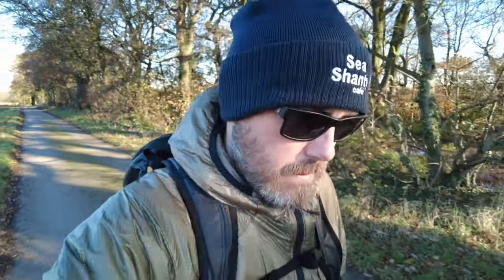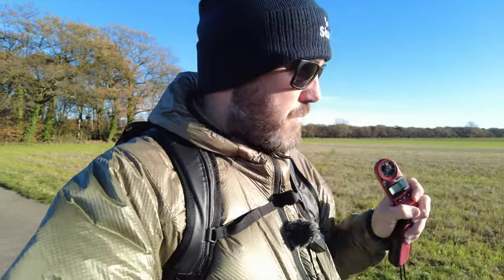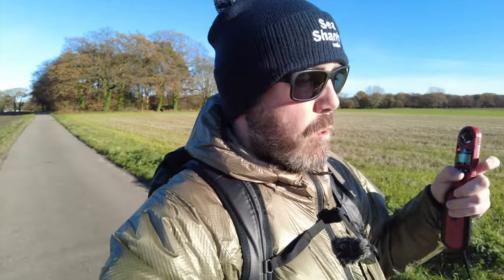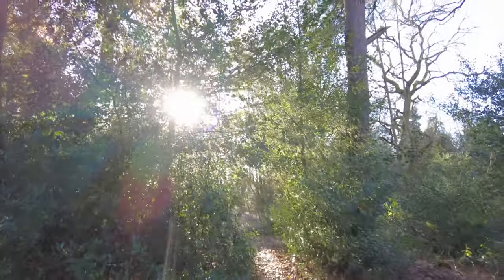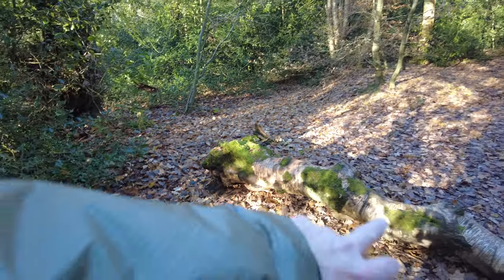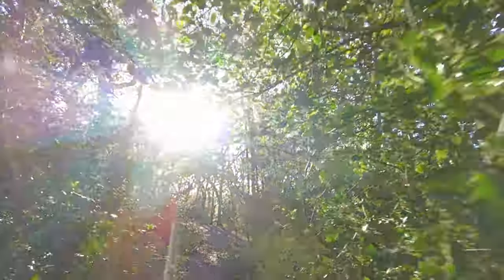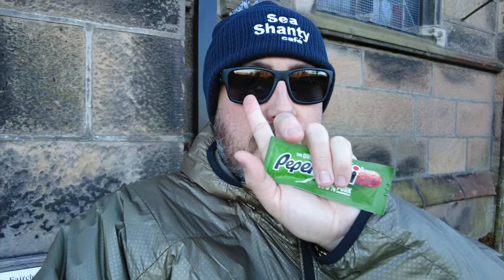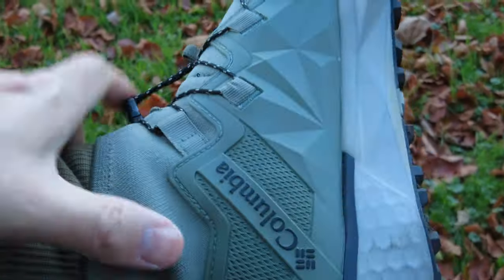Columbia Mens Arch Rock Double Wall Elite Jacket & Facet 75 Alpha Hiking Shoes Review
In this video, I share my thoughts on the Arch Rock Double Wall Elite jacket and Facet 75 Alpha hiking shoes by Columbia. I love outdoor gear and equipment and if the items are something I would use or wear myself (and I'm at liberty to say exactly what I think about them), I'm happy to test and review the items and let you know what I think.

The Arch Rock jacket is nice and light - it's minimal in terms of features and is designed to keep you nice and warm whilst still being lightweight and packable. It employs some clever technology called 'Omni-Heat Infinity' which is a printed series of metallic gold dots which line the inner of the jacket, along with being printed on the reverse of the outer fabric - these work to reflect heat back toward your body whilst the synthetic insulation does a good job at keeping that heat inside!

I've used this for around two weeks now - it works well, is put together very well and I will be using it on future camps!

PRO's = Very warm, packable, lightweight, good value for money, large hood can fit over a hat or helmet

CONS = Hood and cuffs are not adjustable, but have elastic hems / trim, breast pocket not large enough for a map

The Facet 75 Alpha hiking shoes are a lightweight (340g UK 8) hiking shoe. they are NOT hiking boots - rather more suited for less technical trail and longer flat hikes. They offer superb comfort out of the box and felt like I was wearing slippers - the midsole is extremely well cushioned and irons out the impact of foot placement. The grip is good and the shoes are fully waterproof. They have a handy lacing system which locks easily with the toggle. They are well put together and not like anything I have ever used for hiking before.

PRO's = Extremely comfortable out of the box, fully waterproof, lightweight with good grip

CONS = These are not designed as or to replace hiking boots, so offer little ankle support - they are suited to less demanding terrain

I hope you've found my review of these items useful; if review videos aren't your thing - please just skip this one and I'll see you on the next wild camp soon :-)

Chris